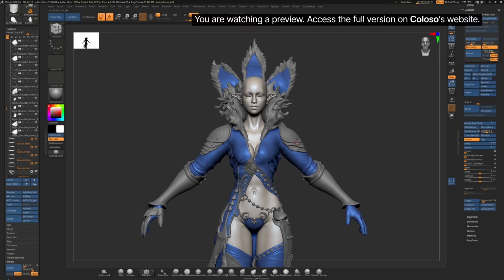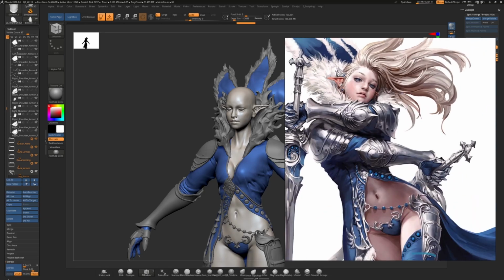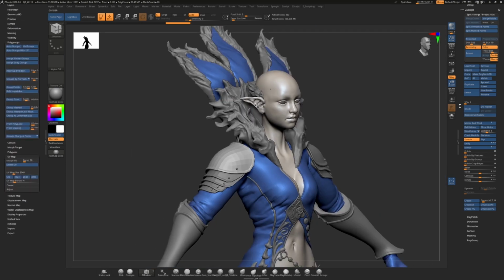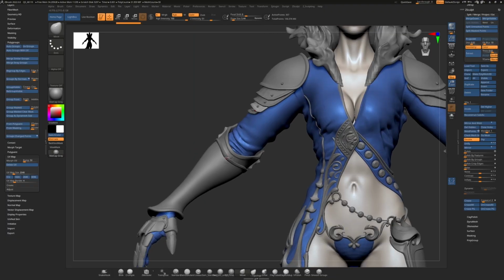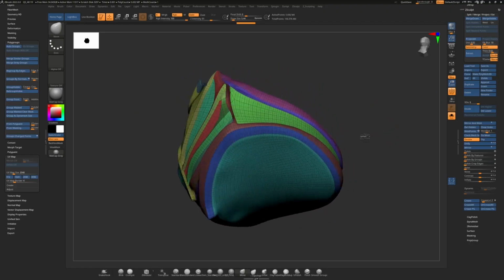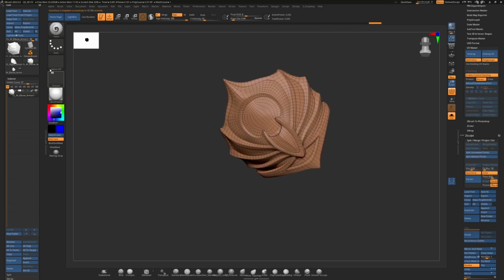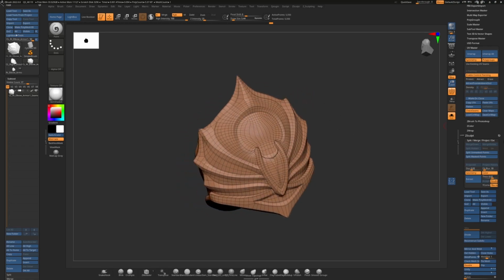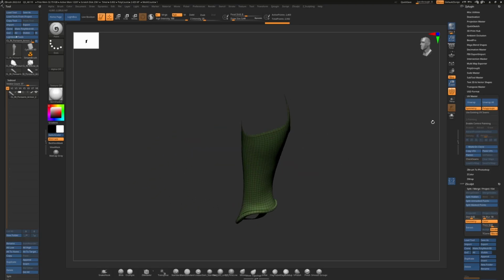3D Artist SoMuch3D - Chapter 16: Retopology Part 1